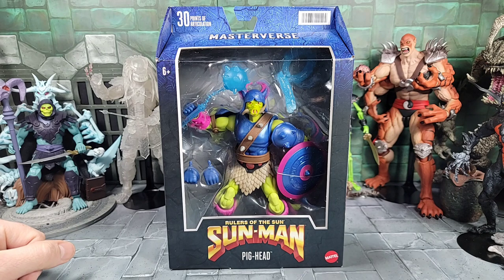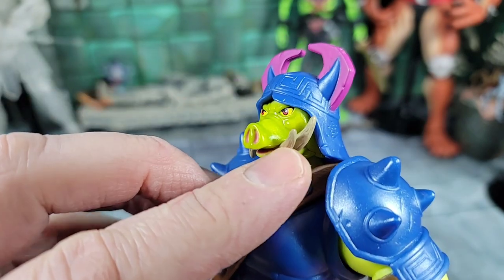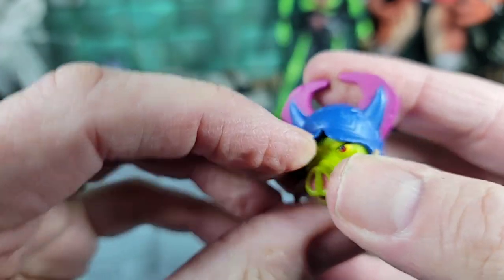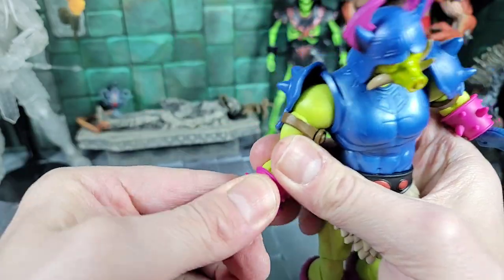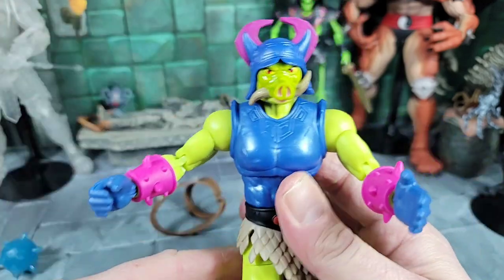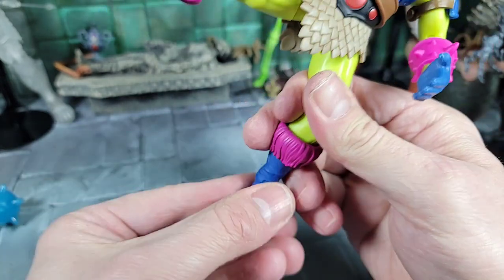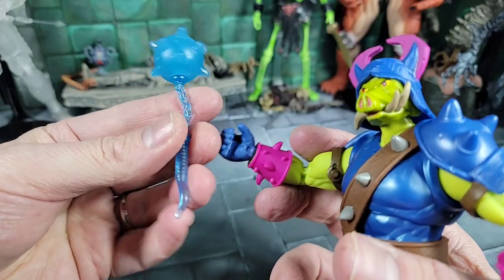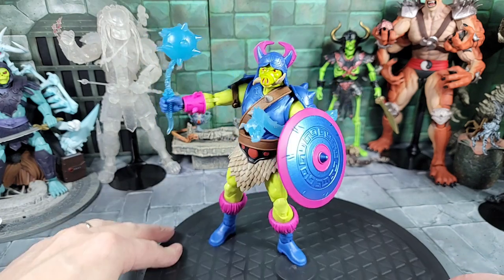Masters of the Universe Wave 8 Masterverse PIG-HEAD Action Figure Review!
Review of The Masters of the Universe Masterverse Pig-Head Action figure that's part of the Masterverse Wave 8 and the Sun-Man sub line series of figures from Mattel.